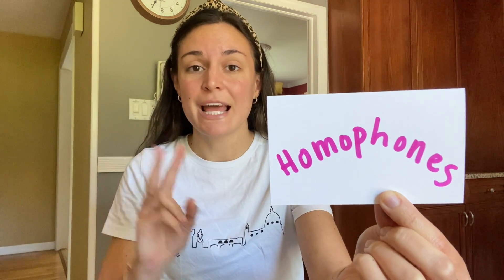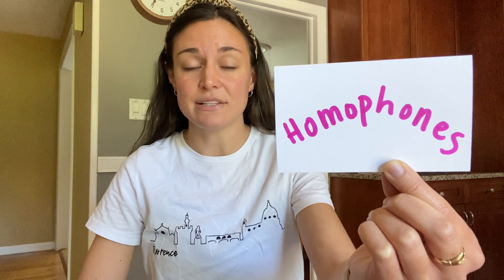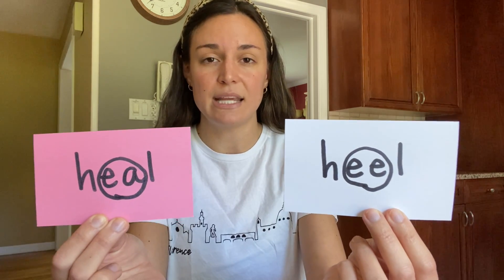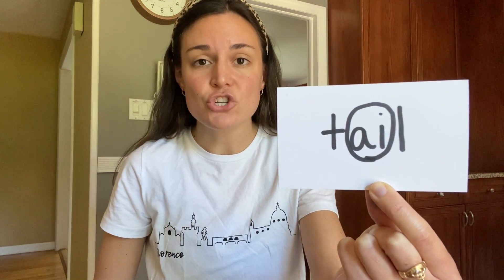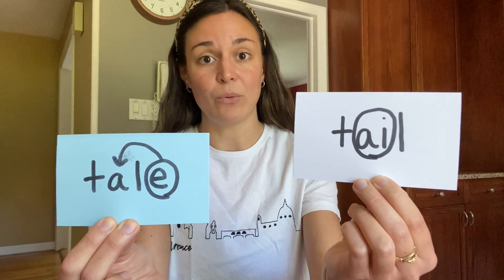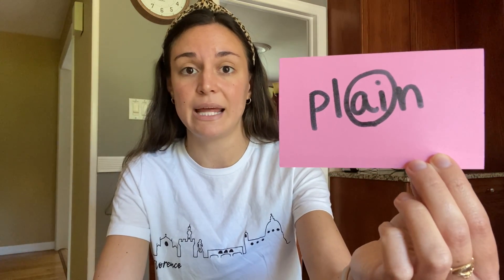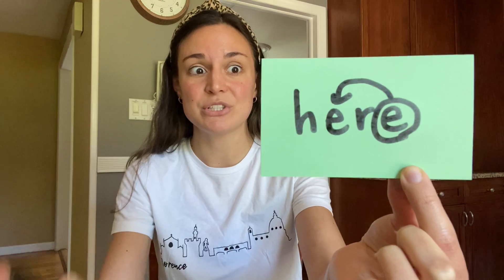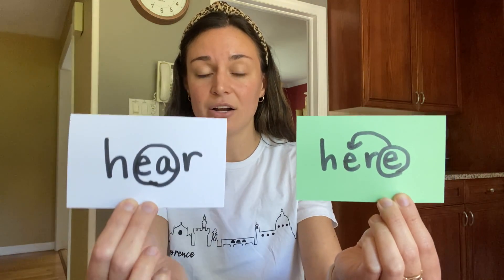Phonics 5/11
Welcome back friends! This week we will learn about homophones. Watch the video to learn about  how sometimes 2 words sound the same but are spelled differently and have different meanings :)